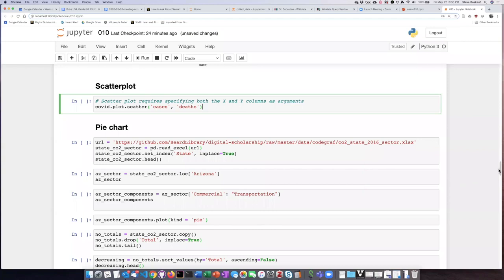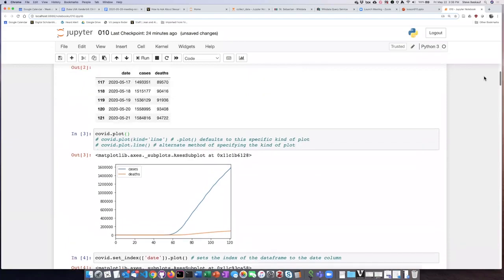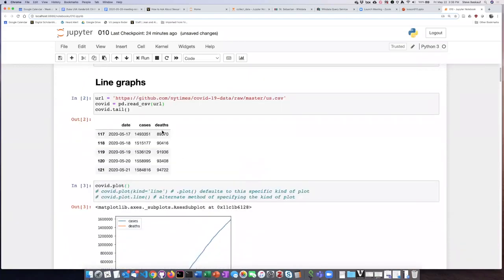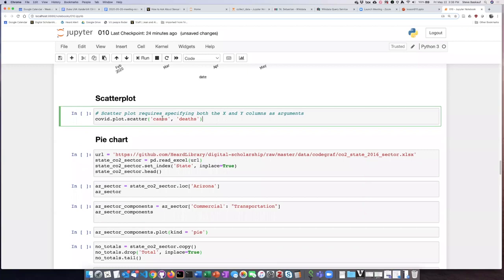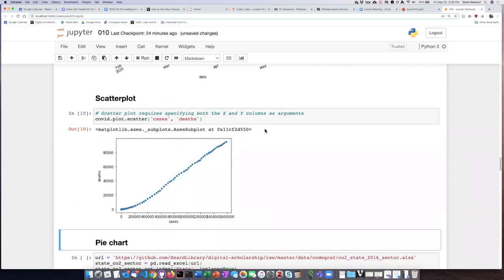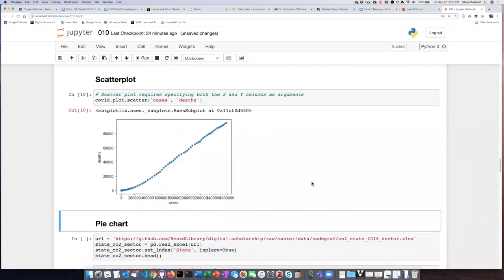Matplotlib Python Scatter Plot|Python3 Data Science|CSV With Pandas DataFrame